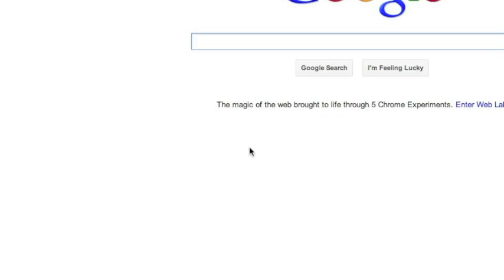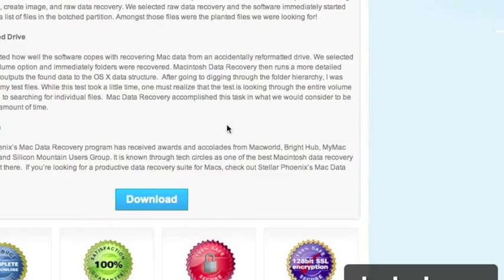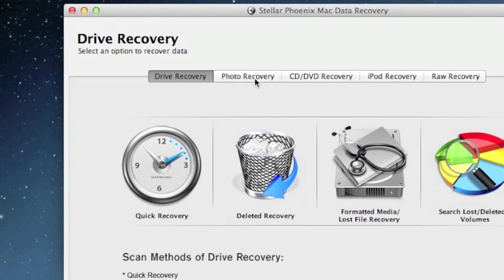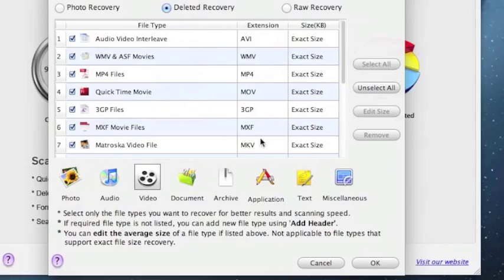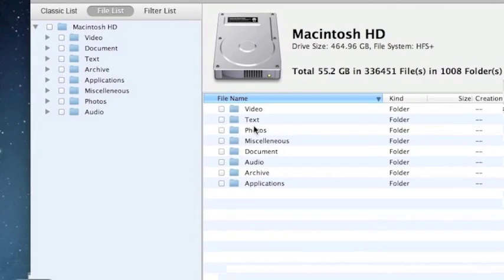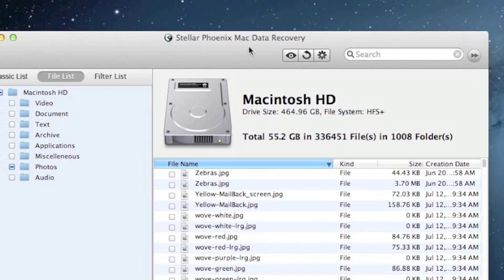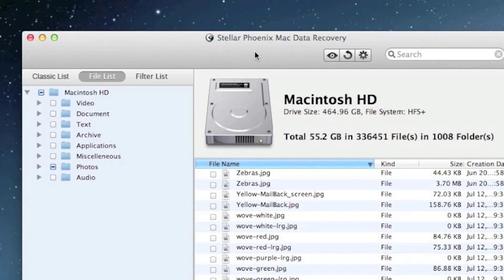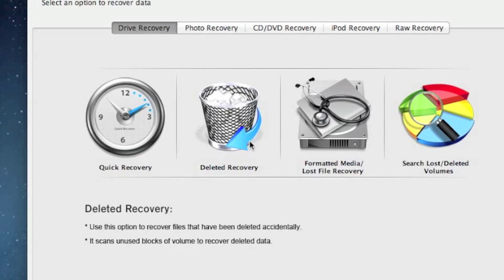Mac File Recovery in MINUTES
If you need to do a Mac file recovery then you have come to the right place. After watching this video you will be able to recover files on your Mac in minutes.